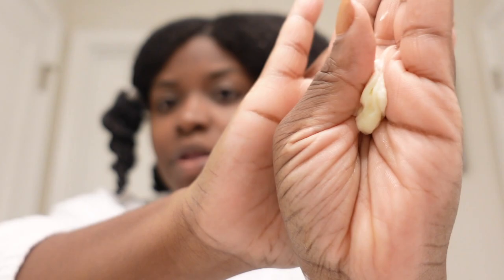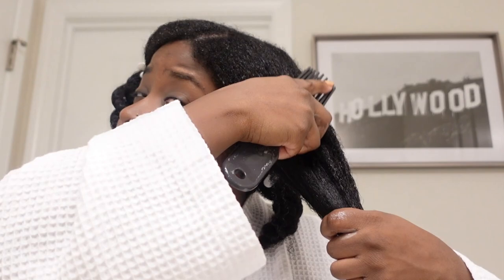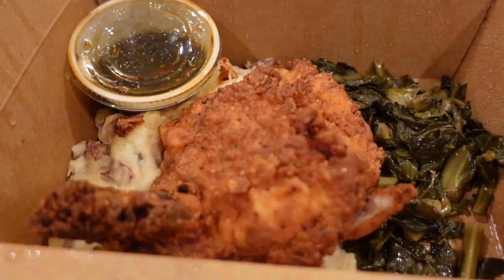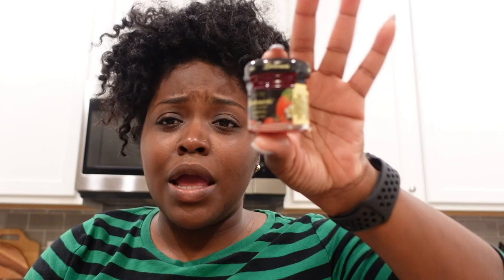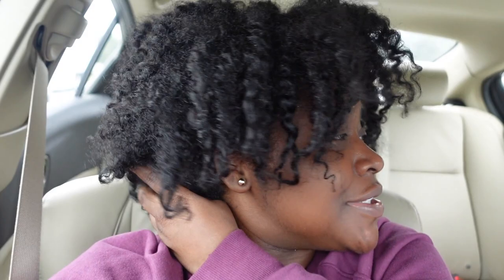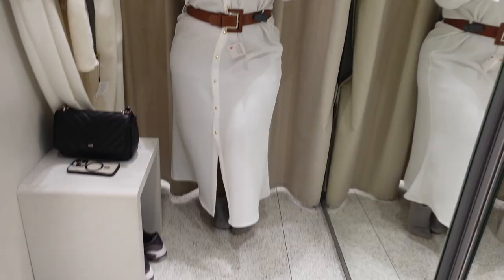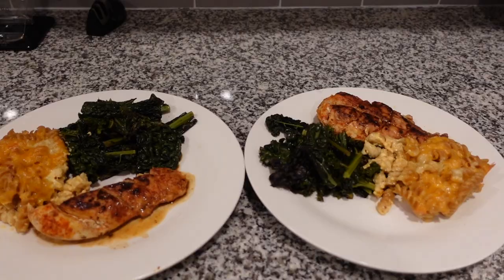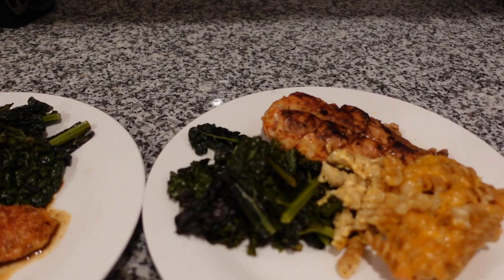Weekly Vlog: Wash Day 4C hair, Sunday reset, shopping, Function of Beauty review prepping for 9-5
Weekly Vlog: Wash Day 4C hair, Sunday reset, Function of Beauty haircare review, prepping for 9-5 job, shopping

Hi my Loves! I finally showed you all some of my process when washing my hair. I tried out new hair products from Function of Beauty and I was pleased. This is a regular vlog of me getting together doing a mini Sunday reset and prepping for my 9-5 job. I hope y’all enjoyed the vlog.

Peace & Love,
Quetta J
XO

CONTENTS OF THIS VIDEO:

0:00 | Intro
0:39 | Wash Day
2:07 | Function of Beauty review/results
8:34 | morning drink
8:57 | headed to the nail salon
11:07 | The Avalon, picking up dinner
11:17| my nails
12:25 | Trying South City KItchen/review
15:35 | mall run
19:34 | Zara
20:36 | Sunday Reset, prepping for 9-5 job
23:36 | Catching up
26:46 | making dinner
27:48 | Thanks for watching, xo

weekly vlog, woking 9-5, day in the life, vlog, daily vlog, 4c hair, 4c wash day, haircare, sunday reset, shopping, natural hair, coils, coily hair